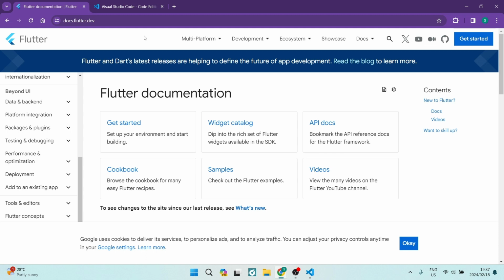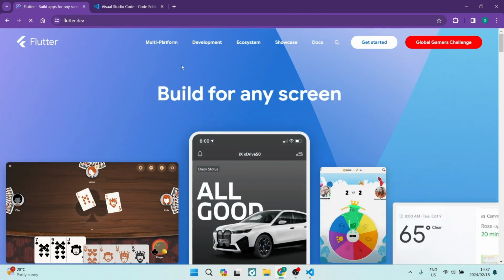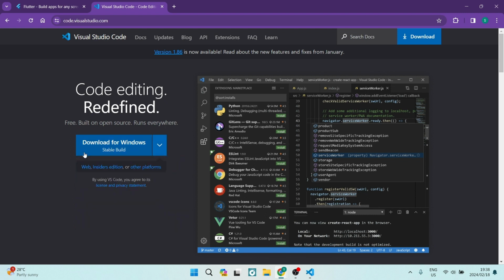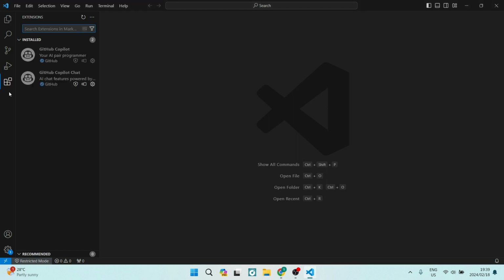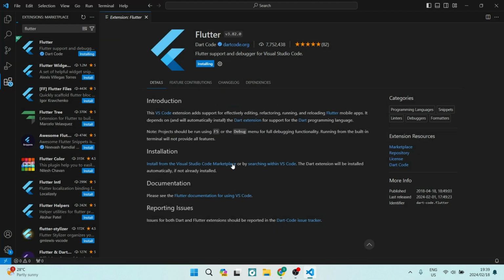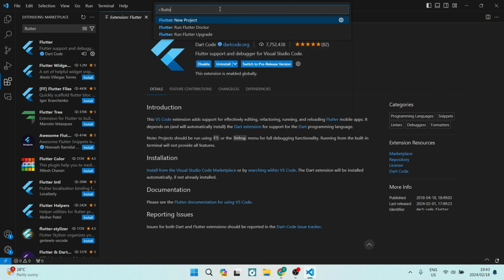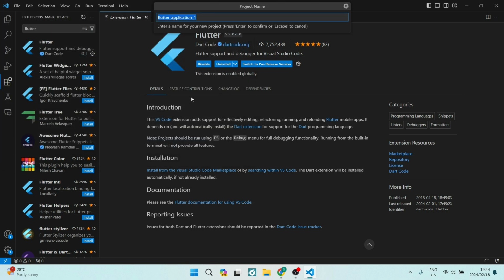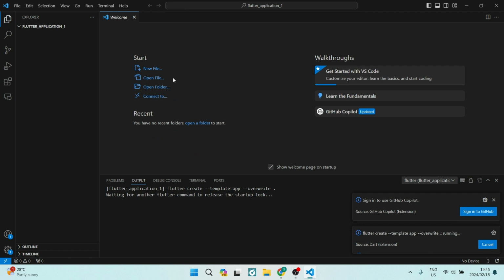How to Run Flutter App in Visual Studio Code in 2026 | Flutter Tutorial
In this video 'How to Run Flutter App in Visual Studio Code,' we'll walk you through the step-by-step process of setting up and running your Flutter application using Visual Studio Code, a powerful and popular code editor. Learn the essential prerequisites and extensions needed to create a smooth Flutter development environment within Visual Studio Code. Follow along as we guide you through creating a new Flutter project, configuring your development environment, and utilizing the various features provided by Visual Studio Code for Flutter development.

Timestamps

Intro – 00:00 – 00:12
Installing Flutter – 00:13 – 04:15